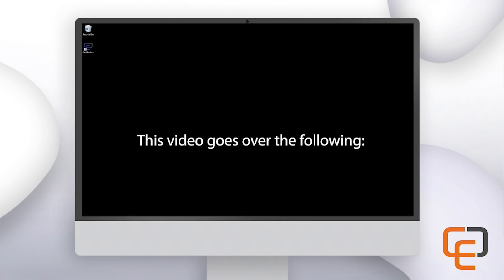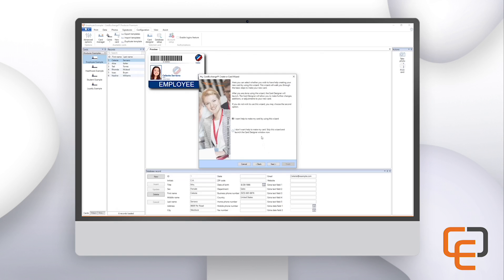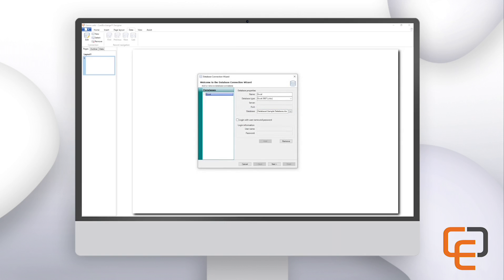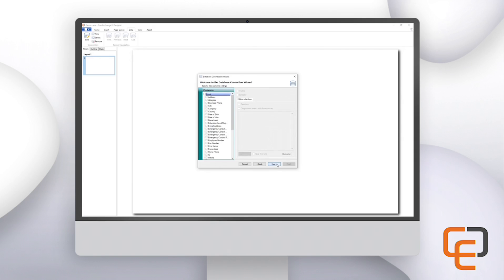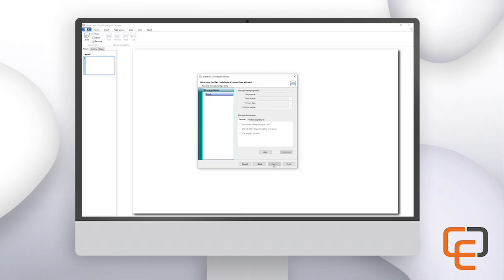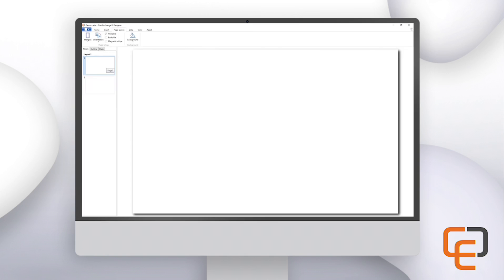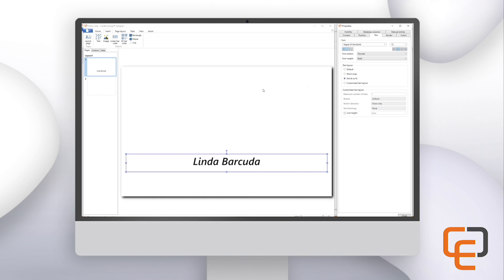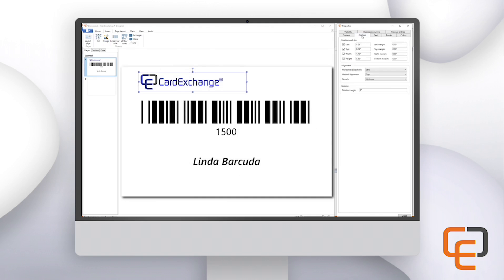Introduction to CardExchange® Producer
In this video, we’ll show you how to create and design a card in CardExchange® Producer. Learn more about:

0:00 Introduction
01:00 Creating a new card
02:45 Adding a database connection
08:05 Adding text items to your card
10:20 Adding barcodes to your card
11:30 Adding logo’s & photo’s to your card
12:45 Linking elements to a database
13:40 Customizing the look and feel of the card